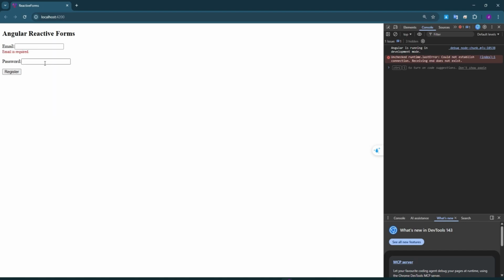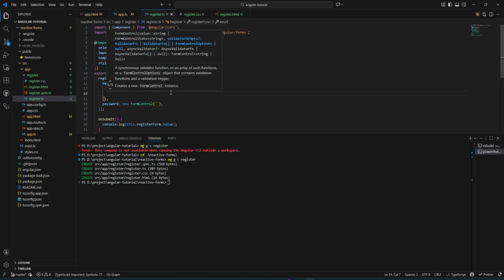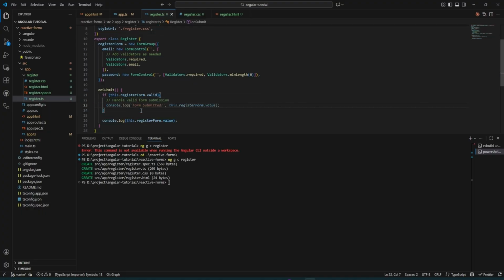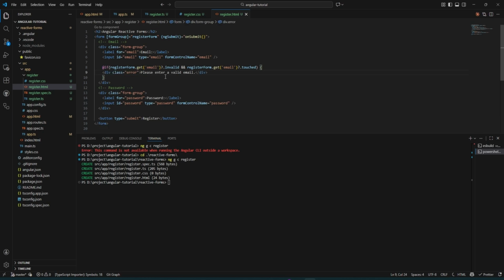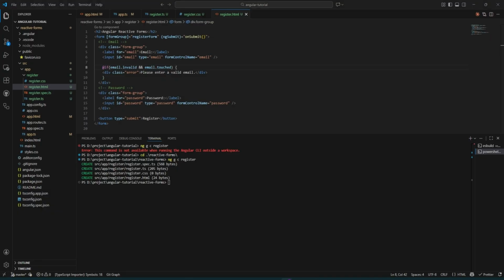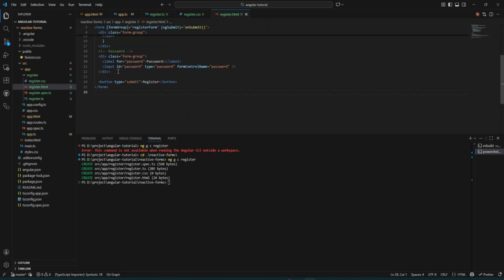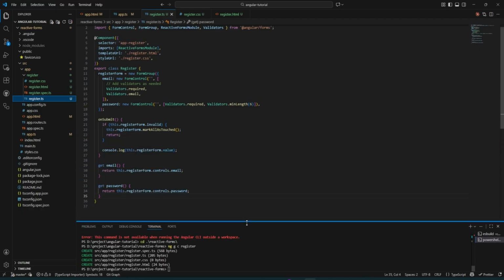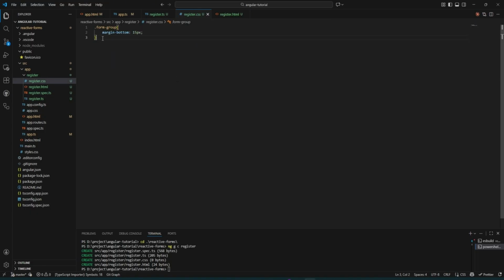Angular Reactive Forms for Beginners - 02 - Validations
In this video, we build a Register Form using Angular Reactive Forms step by step.

You’ll learn how to:

Add built-in Validators (required, email, minLength)

Handle form submission with ngSubmit

Check form validity and prevent invalid submissions

Display validation error messages in the template